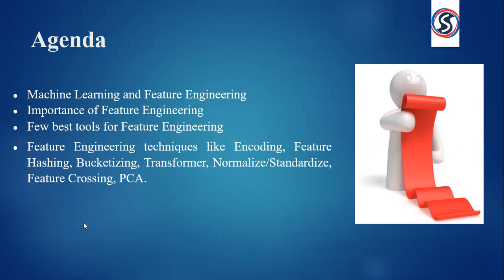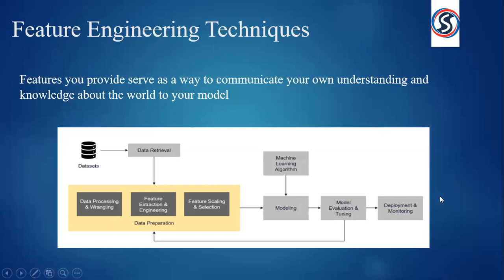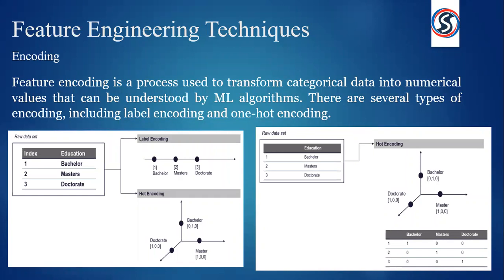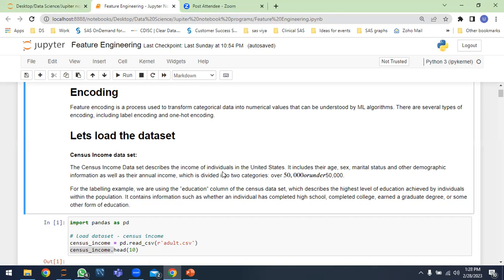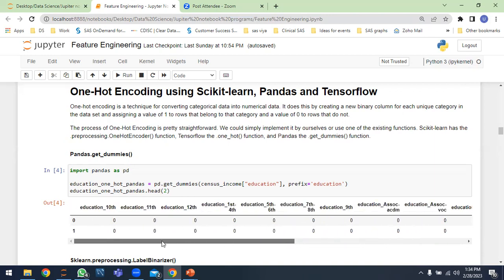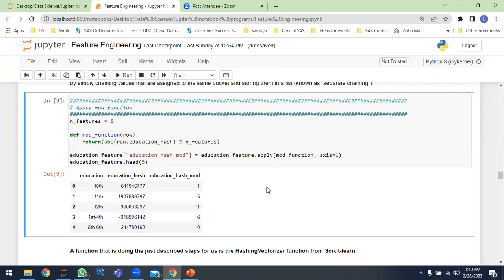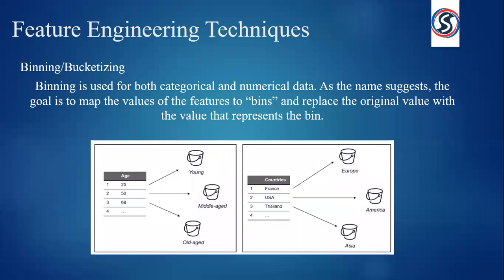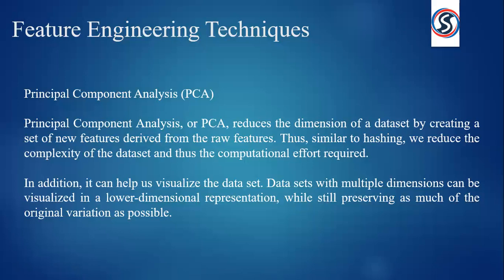Day2 Importance of Feature Engineering and most used Feature Engineering tools and techniques for ML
What makes this period exciting and enthralling for someone like me is the democratization of
the various tools and techniques, which followed the boost in computing. Welcome to the world
of data science!
Today, as a data scientist, I can build data-crunching machines with complex algorithms for a
few dollars per hour. But reaching here wasn’t easy!
Machine learning is an important component of the growing field of data science. Through the
use of statistical methods, algorithms are trained to make classifications or predictions, and to
uncover key insights in data mining projects. These insights subsequently drive decision making
within applications and businesses, ideally impacting key growth metrics. As big data continues
to expand and grow, the market demand for data scientists will increase. They will be required to
help identify the most relevant business questions and the data to answer them.